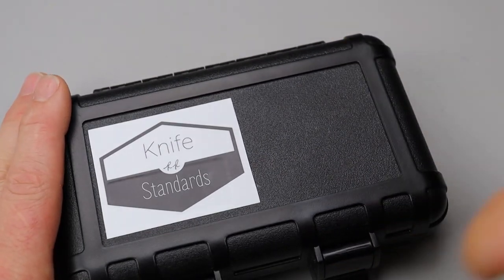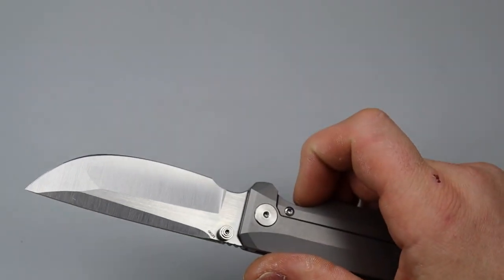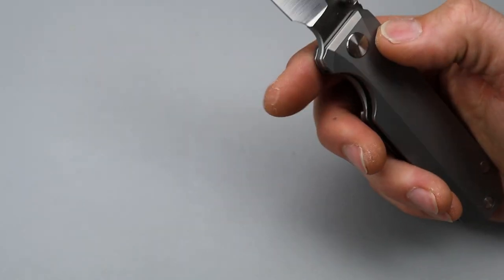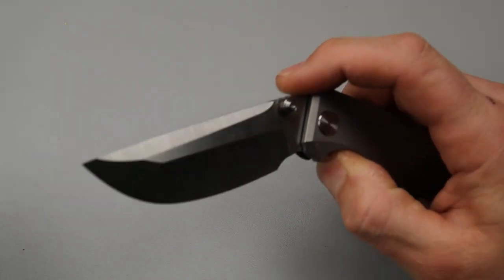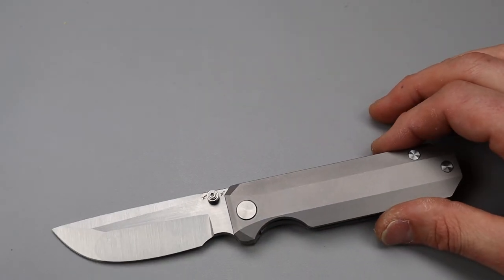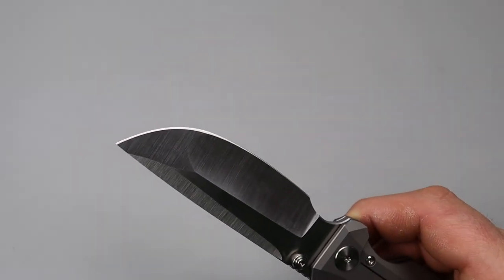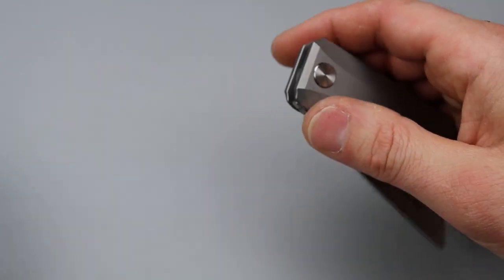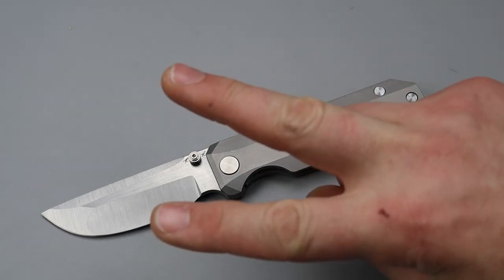😮 KNIFE STANDARDS RR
KNIFE STANDARDS RR an edc folding pocket knife in premium materials, this locking folding everyday carr knife has incredible build quality, fit and finish for the knife enthusiasts who expect the most from their pocket tools.

KNIFE LUBE - KPL HEAVY AND ORIGINAL

*Brand new* Neeves MERCH located here!!

OR

Only business requests will be replied to from that email. all other inquiries use the first one.